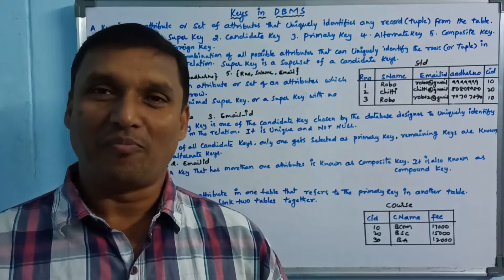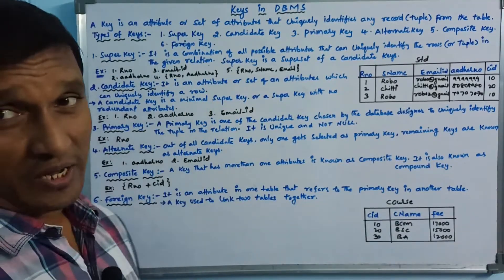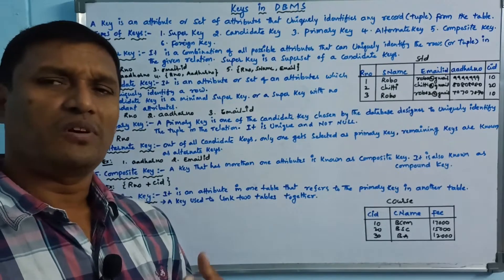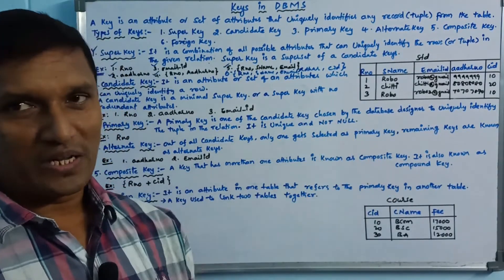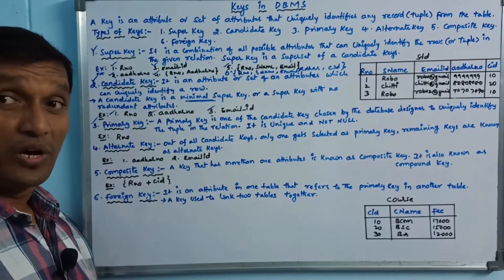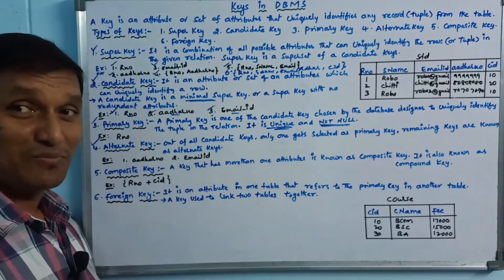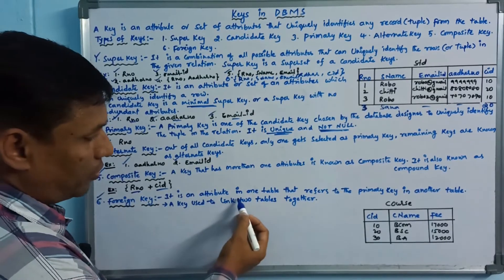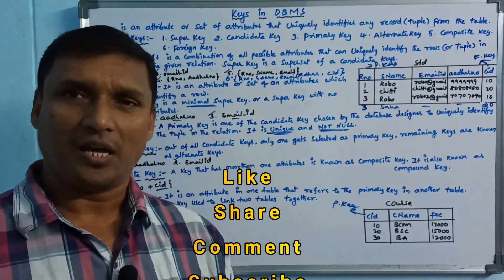Keys in DBMS | Types of Keys in DBMS (Super,Candidate,Primary,Composite,Alternate,Foreign) | Telugu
Key: A key is an attribute or set of attributes of a table which help to identify a row or tuple in a table.
types of keys:
1. super key
2. candidate key
3. primary key
4. alternate key
5. composite key
6. foreign key
keys in dbms
types of keys in dbms
dbms keys
primary key
foreign key
super key
candidate key
alternate key
composite key
dbms in telugu
keys in dbms in telugu
sql
database management system
sudhakar
bogam
sb tech tuts
telugu
sbtechtuts